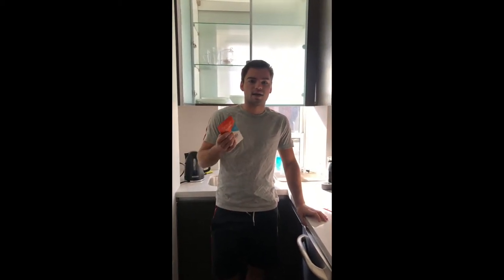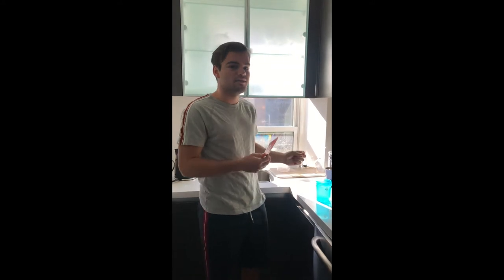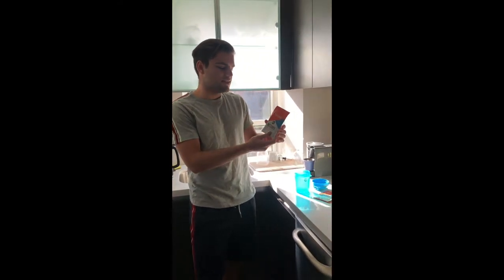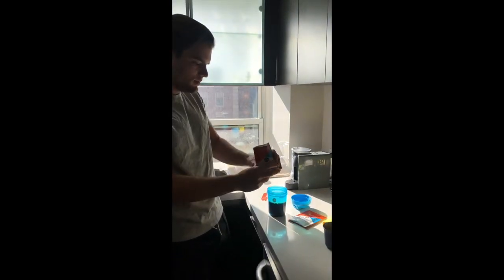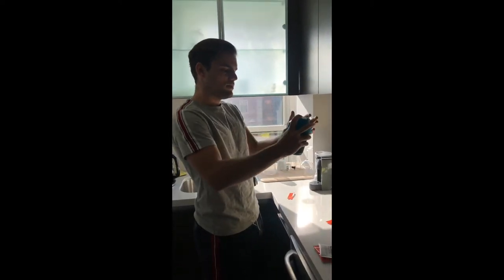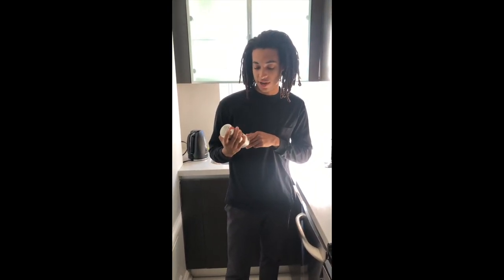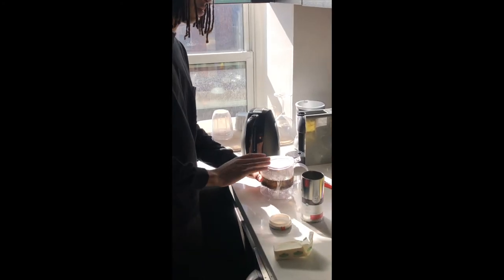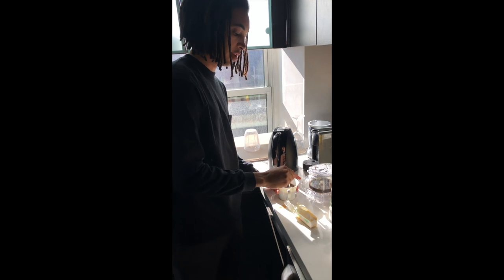A Modern Take on Tibetan Yak Butter Tea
This is a short video tutorial on how to make Bulletproof Coffee and Yak Butter Tea, with the two having strong links.